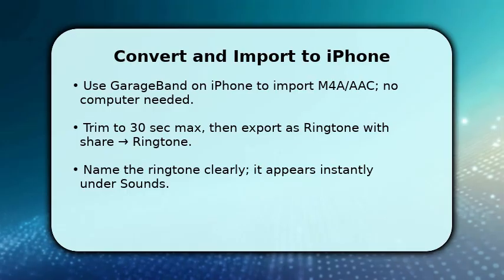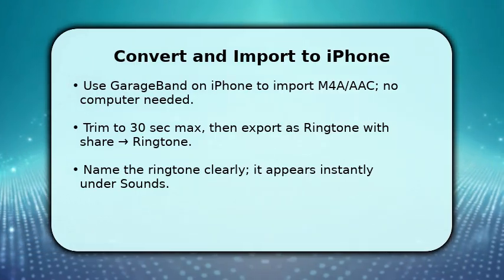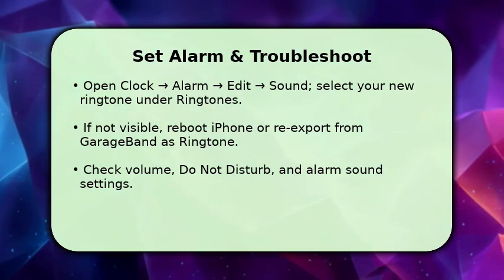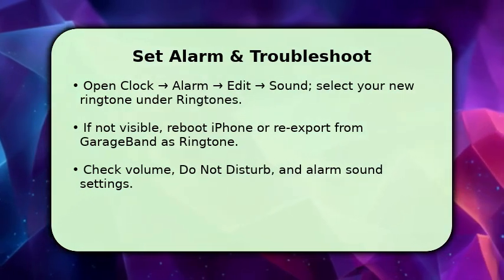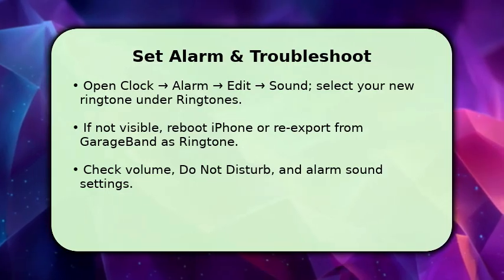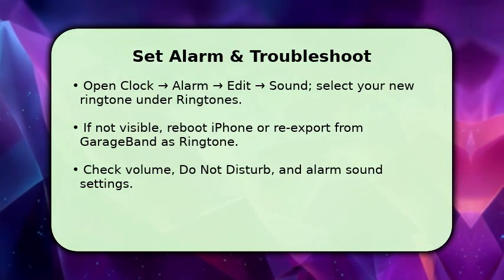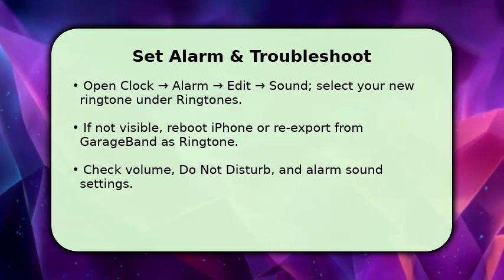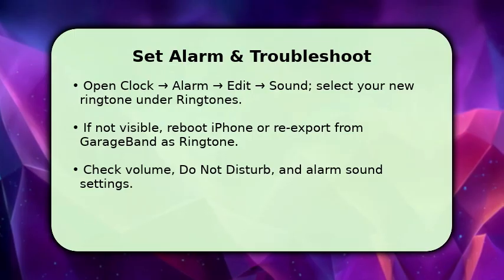How to Put Alarm Sound on Iphone from Tiktok - Full Guide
How to Put Alarm Sound on Iphone from Tiktok - Full Guide | 🔒 Surfshark VPN Deal — Stay private and secure. $1.99/mo + 3 Months Free ▸

Discover the step-by extricate process of setting alarm sounds on your iPhone using TikTok's quick guides. This comprehensive tutorial walks you through selecting and customizing tones to wake up refreshed each morning.

How to set alarms, iPhone Alarm Sound Customization, Using TikTok for iPhone Settings, Alarm Sounds on IOS Devices, Customize Your Wake-Up Call with TikTok